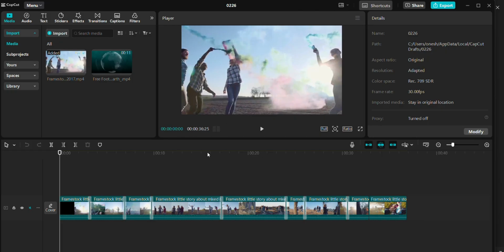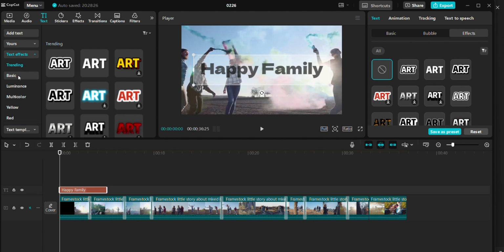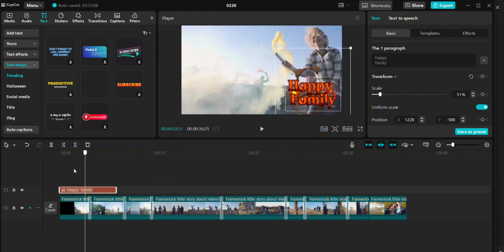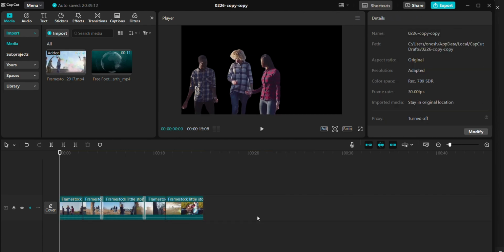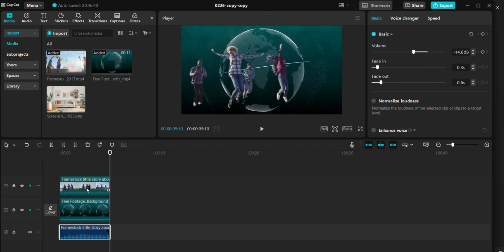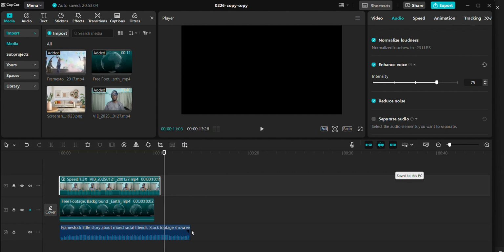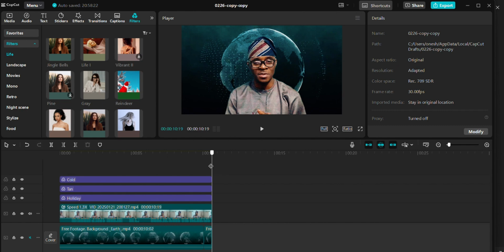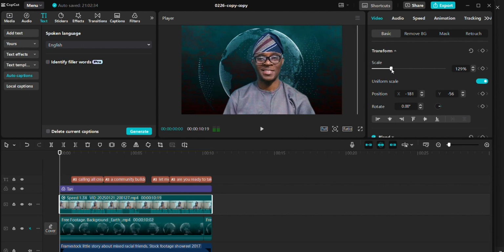VIDEO RECORDING AND EDITING TECHNIQUES PART 5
This course is tailored for aspiring video creators who wish to harness the power of CAPCUT for professional-level video production. It covers everything from the initial recording process to advanced editing techniques and monetization strategies, all while emphasizing practical exercises and real-world applications. By the end of the course, learners will be adept at planning, editing, and launching video projects that not only engage audiences but also generate revenue.